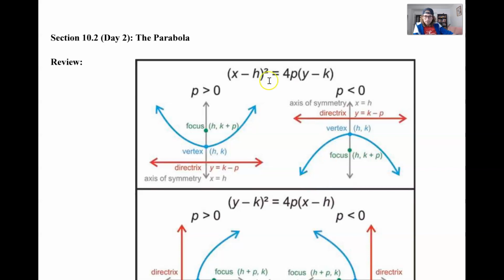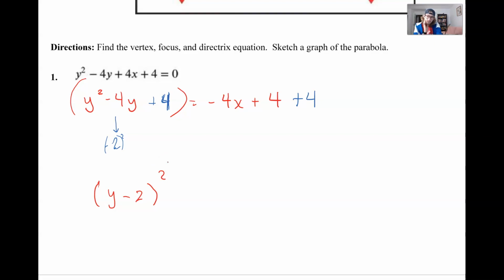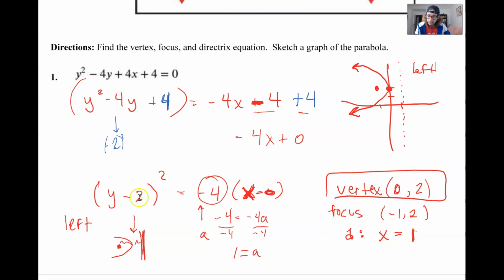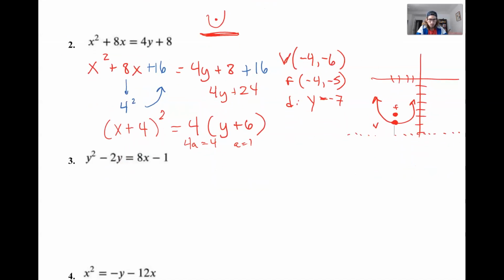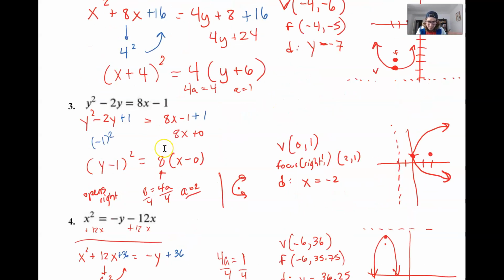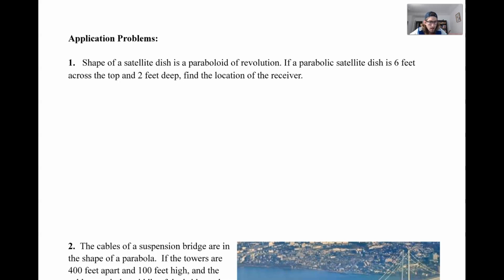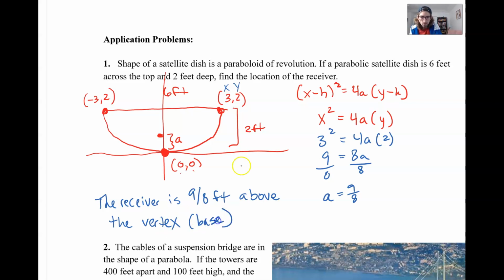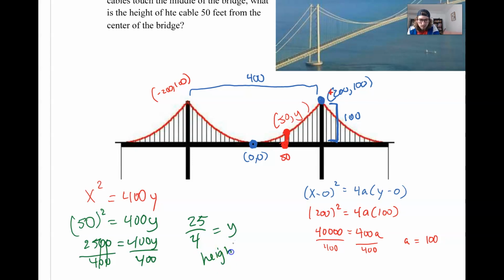Precalc - Conics Parabolas day 2